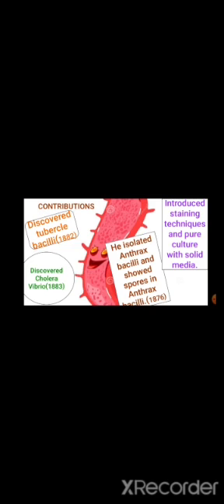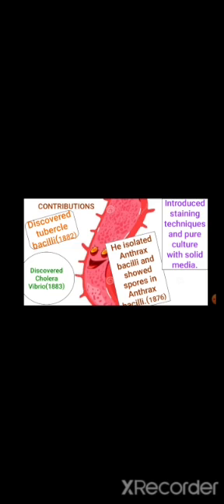Introduction to Microbiology